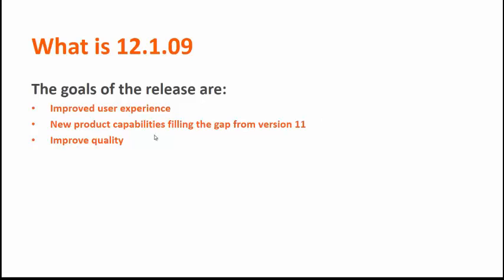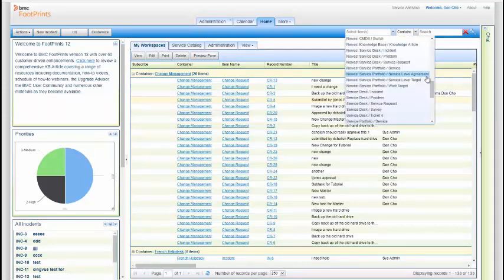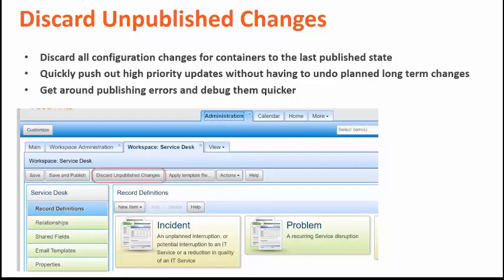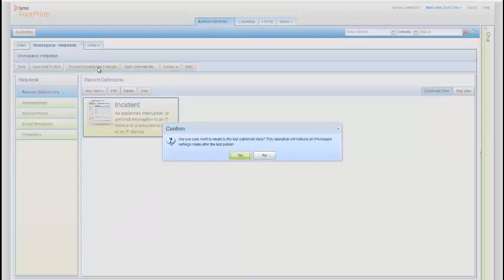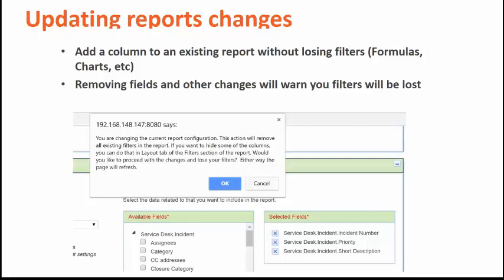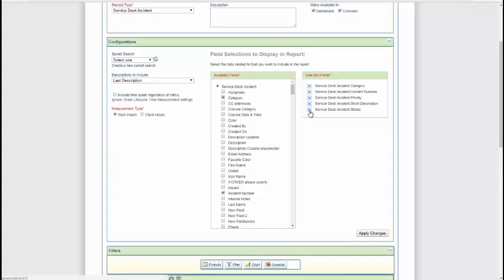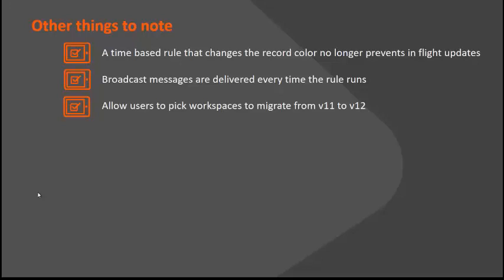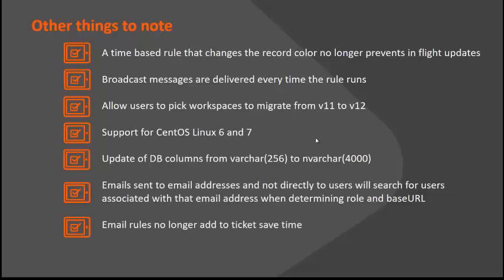FootPrints 12.1.09 - Overview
This video provides an overview of Footprints 12.1.09 with its new features.